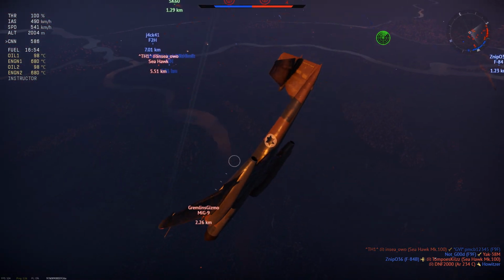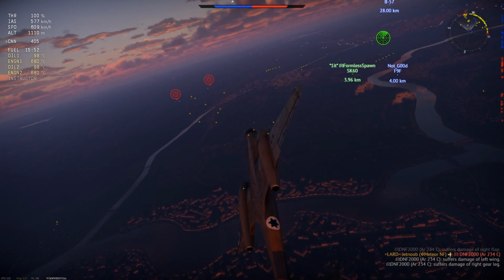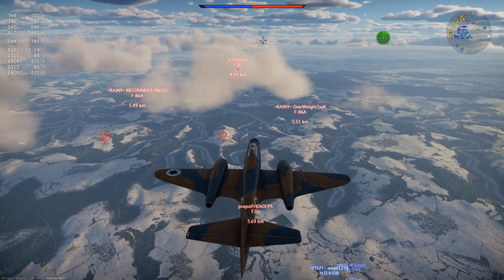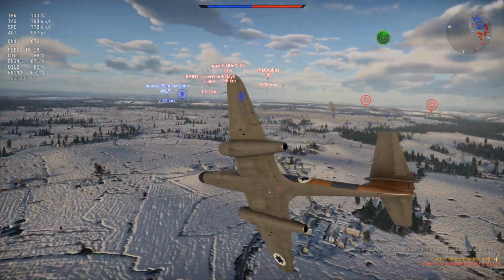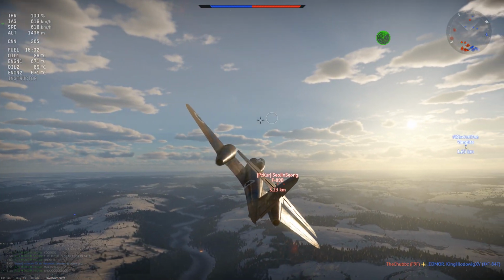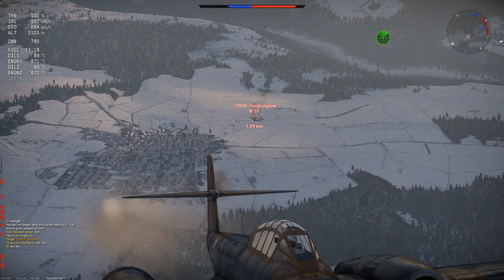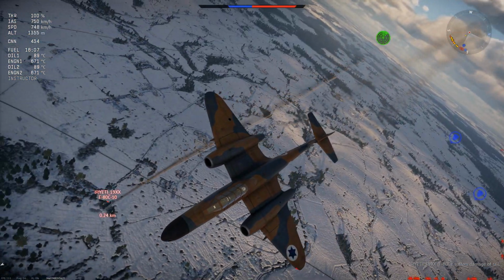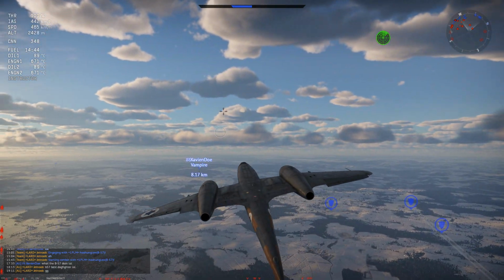The Meteor NF.13 is EZ MODE | War Thunder Air RB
Some would say the Meteor NF.13 is OP or needs a BR raise.
What do you think? Is it as good as the LA200 or Su-11? (still at 7.0 lol)

0:00 Overview
1:40 My experience
2:26 My playstyle
3:17 Gameplay Commentary
10:14 Conclusion